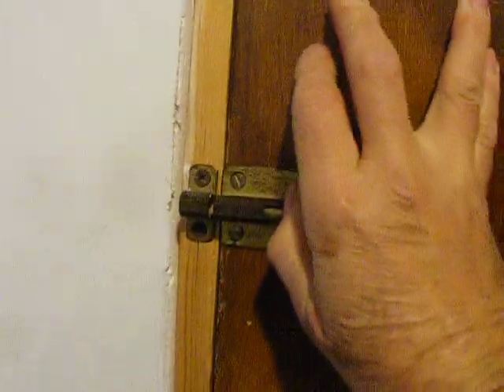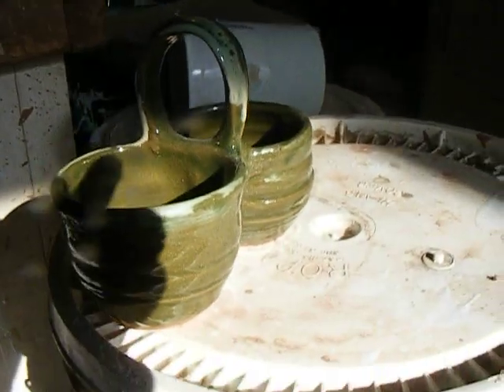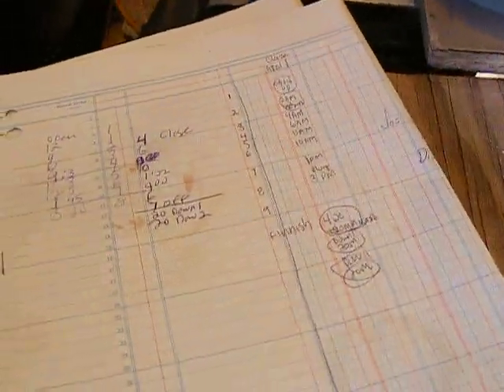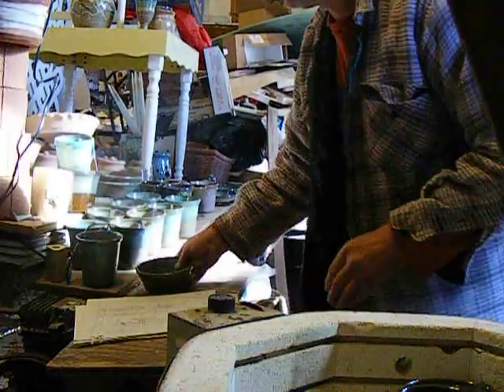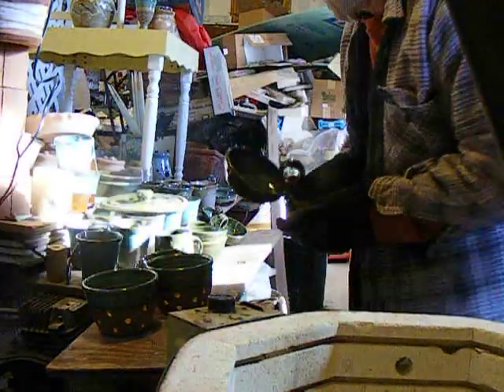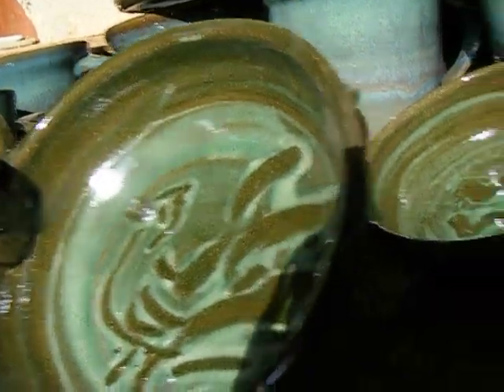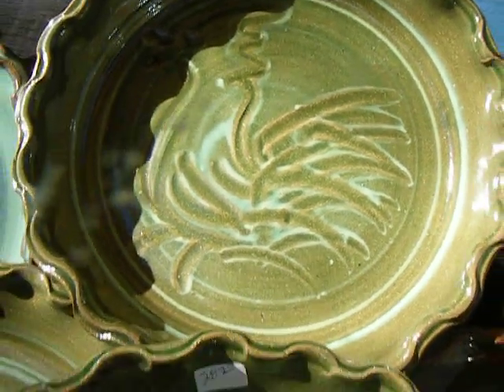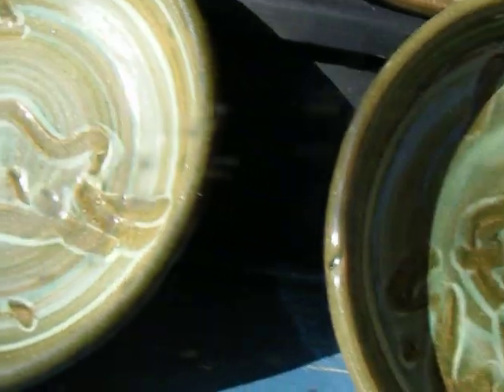Unload last kiln, review, close studio #135 potters journal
What's goen on in the studio today. A look back at the 2018 winter productions mostly steps forward in the end. Unload one last kiln with the years new glaze and some slip work. As I close the studio a look forward to that secret project. If you've been watching I've let it slip it's 101 jugs all different, Hobby Potter inspired. Stop back for that. Thanks for the subscriptions and special thanks for the support and comments.